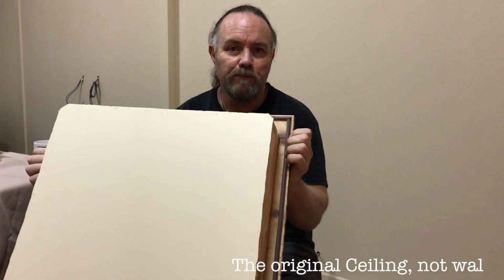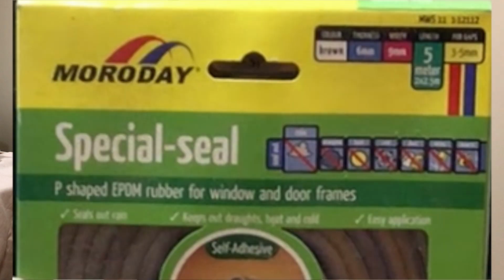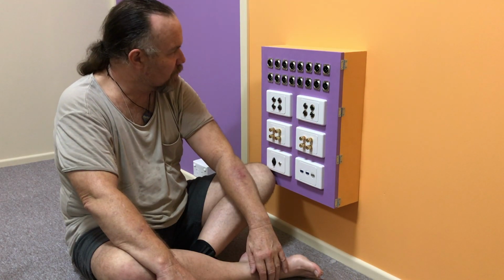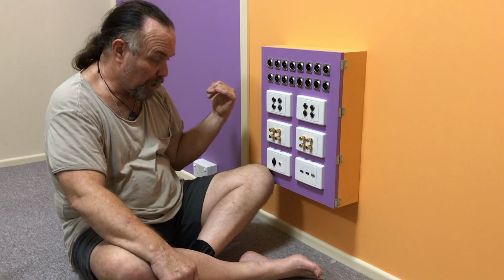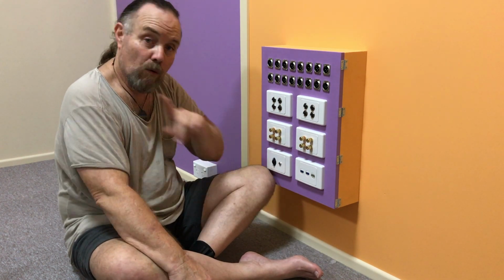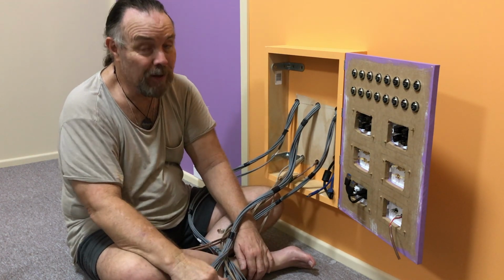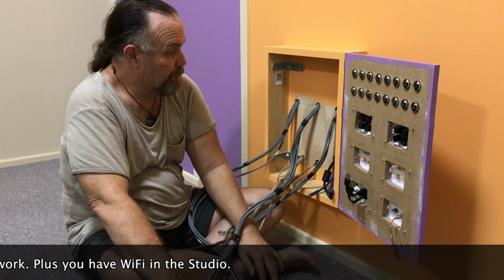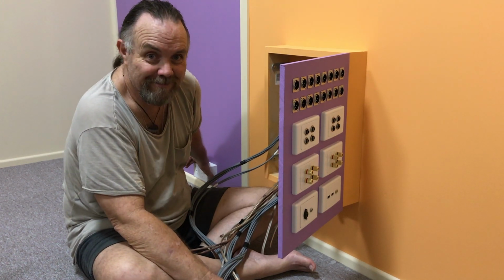How to build your home Recording Studio on a budget - Part 12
This week I talk about the Manhole and how I sound proof it. The nice colours are being applied. How I fix my networking/WiFi issues.And You get to see my Main Patchbay being finished off.